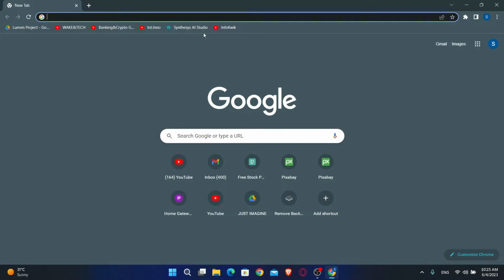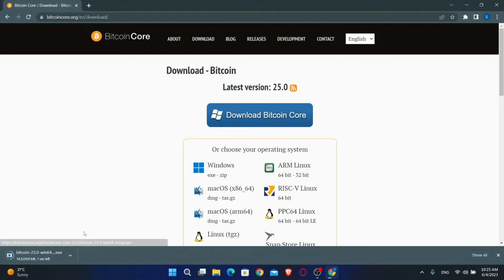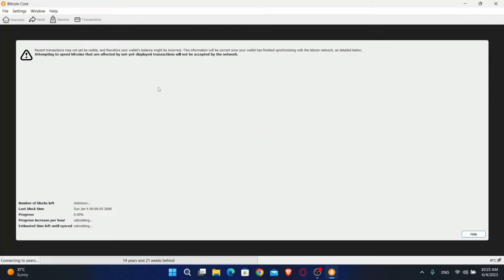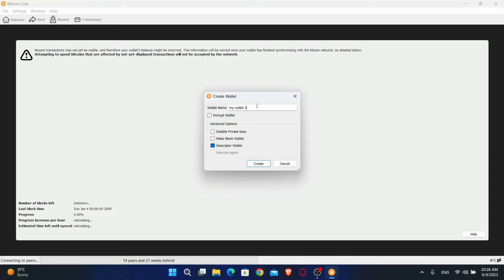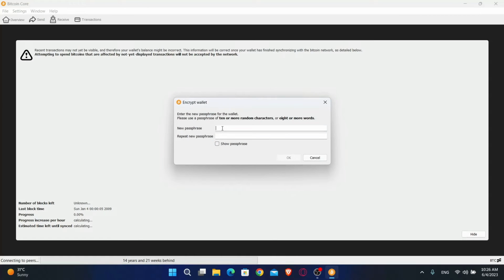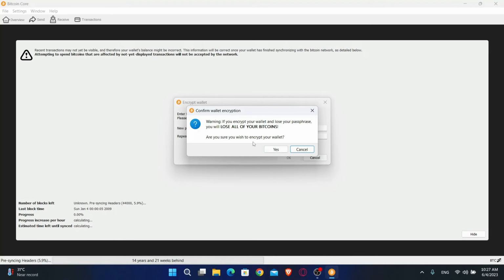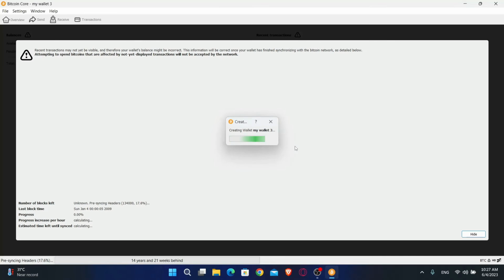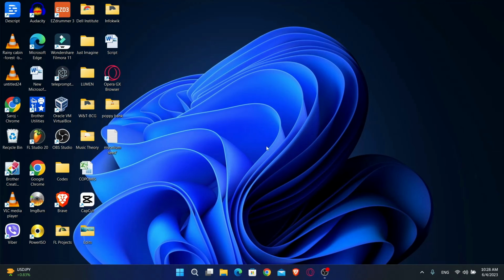Signup Bitcoin Core Account:How to Create Bitcoin Core Account-2023 ?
Bitcoin Core is a free and open-source software that serves as a Bitcoin node and provides a Bitcoin wallet which fully verifies payments. It is the reference implementation of the Bitcoin protocol.

If you want to signup for Bitcoin Core account then watch the video till the end and follow the steps as shown in the video.

0:00 Intro
0:19 Signup Bitcoin Core Account Tutorial
1:39 Outro